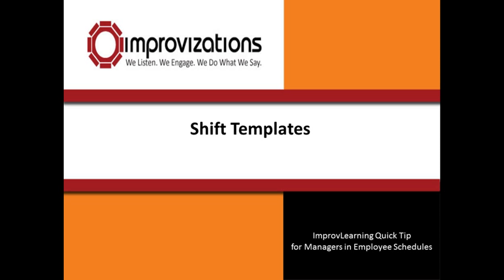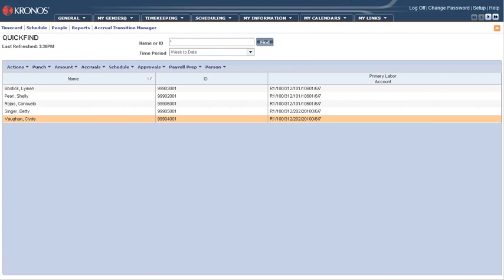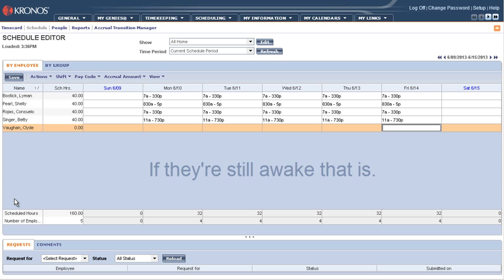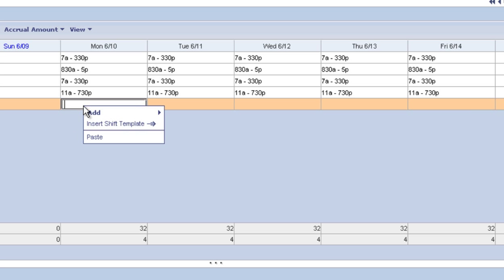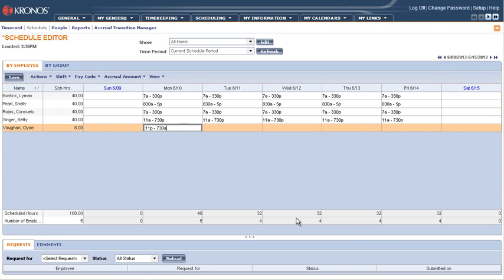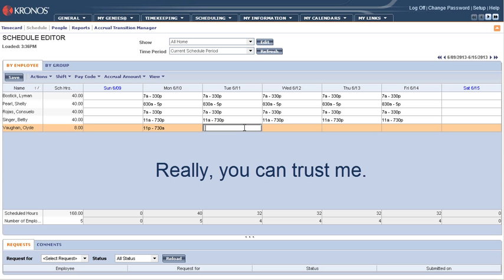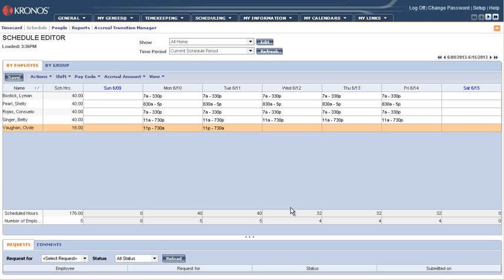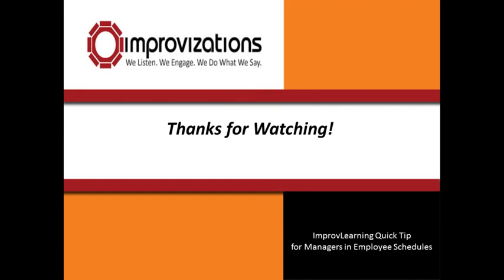Using Shift Templates to Add Shifts to a Kronos Schedule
Shift templates are an easy way to add shifts in the Kronos Scheduler.

Are Gaps in Training Wrecking Your ROI?
It's a simple equation: Well-trained people work smarter, stay longer, and improve outcomes.

Explore WFC Training, designed for the way you actually work.
- Workforce Central training for UKG Admins and Managers
- Short, relevant lessons led by seasoned WFC experts
- Real world, job-based teaching & troubleshooting
- Engaged, accessible instructors
- Relevant job aids & resources
- Full access to the Super Guru Community
- 100% money-back guarantee